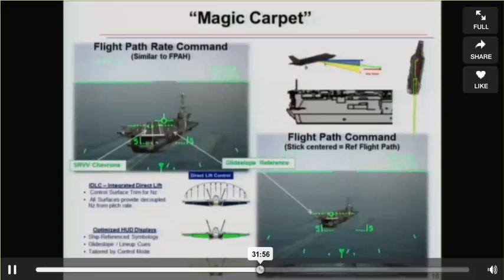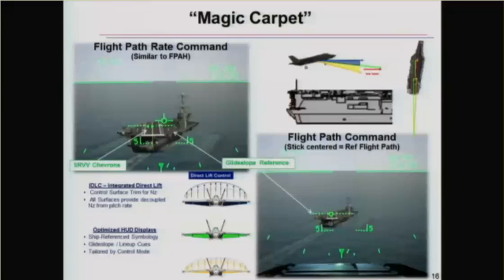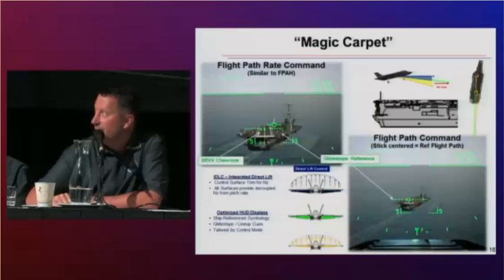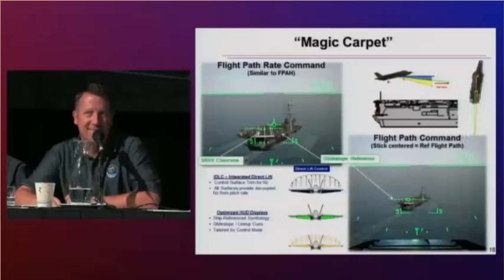Magic Carpet DLC Super Hornet Explained Hook14